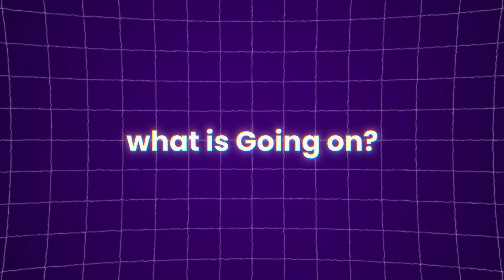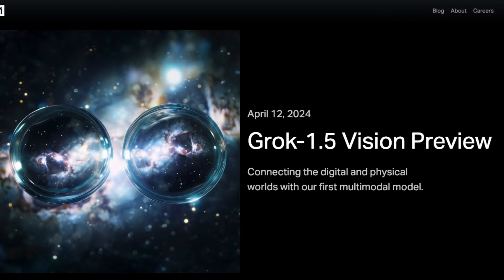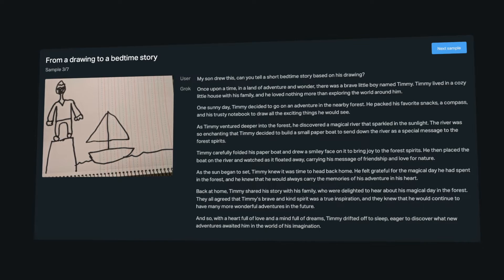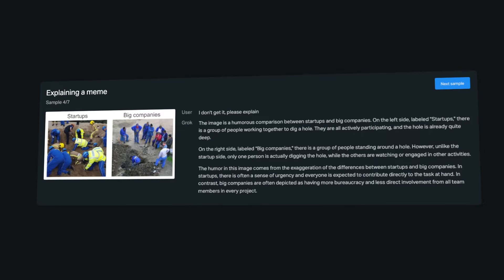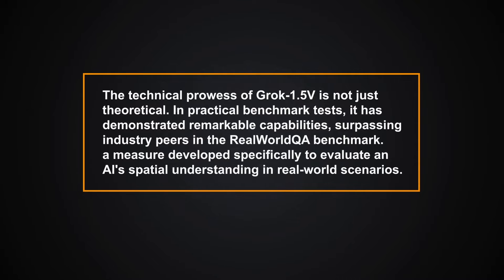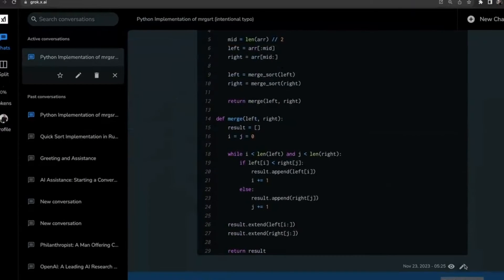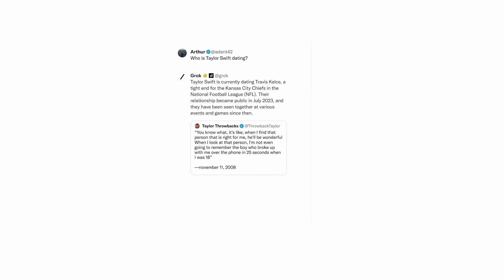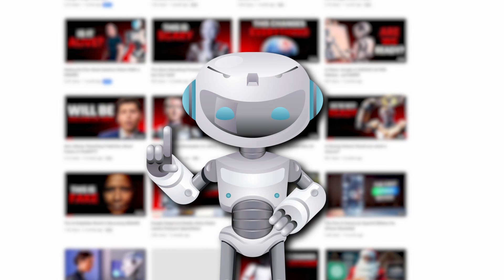HUGE Grok Ai Update - THE Secret Weapon is Unveiled!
Get ready for a massive Grok AI upgrade! Their latest update introduces Grok-1.5 Vision, a feature so powerful, it could completely change how you use AI to supercharge your coding, writing, and problem-solving tasks. I'll reveal all the details and show you exactly why this update is such a big deal.